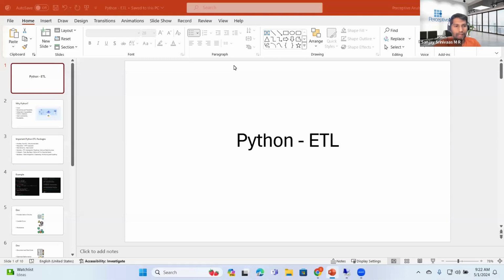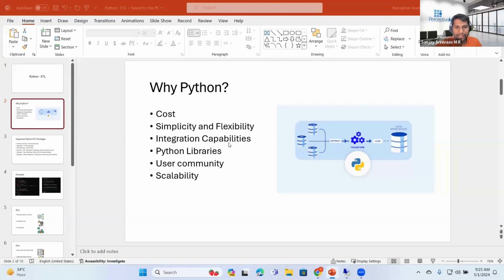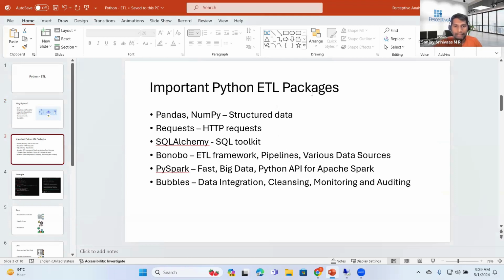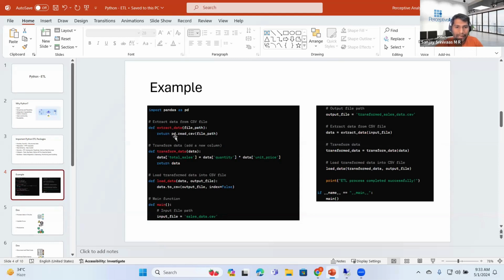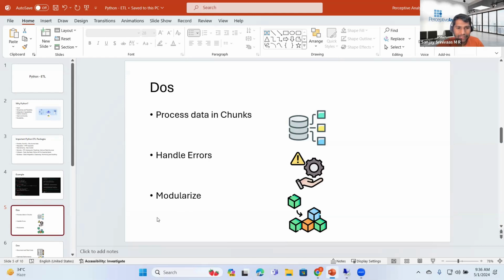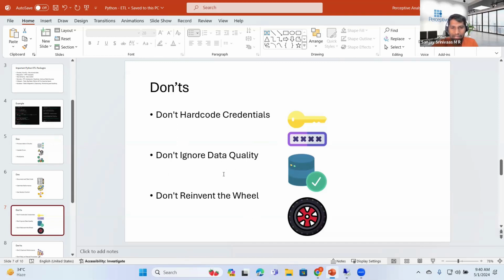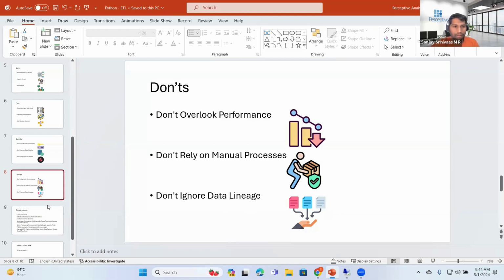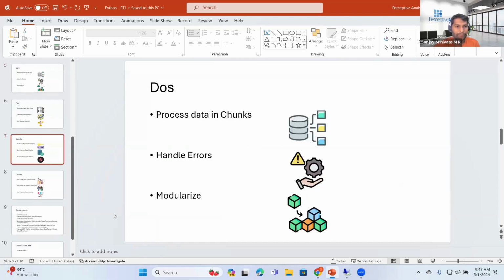ETL using Python